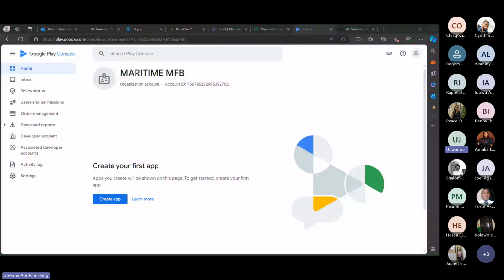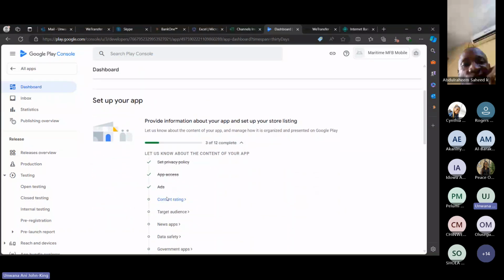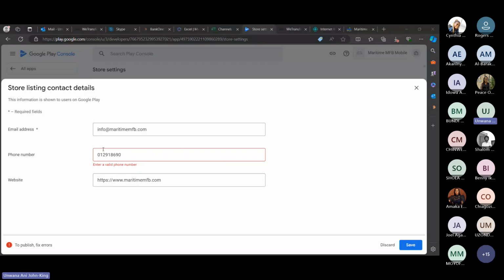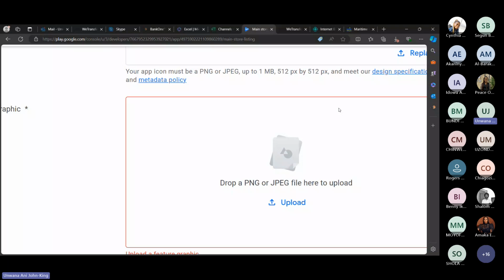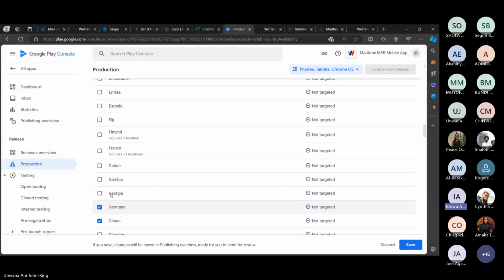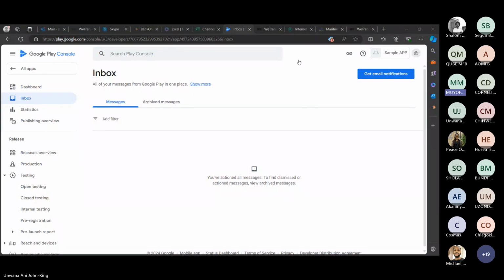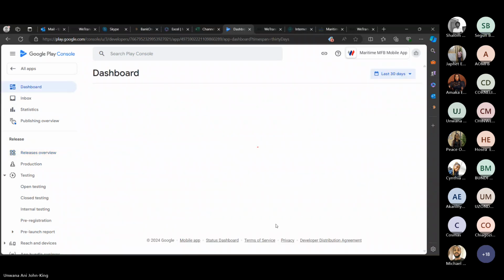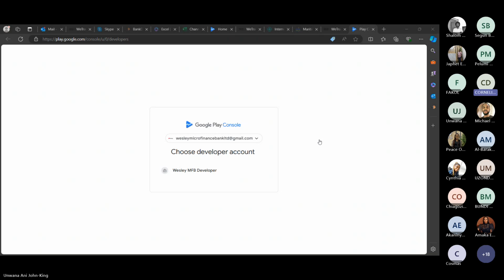How to Upload Your MFB App to Playstore (Powered By Qore)